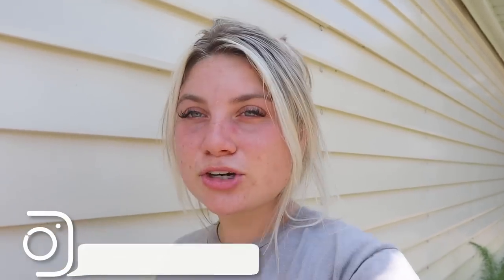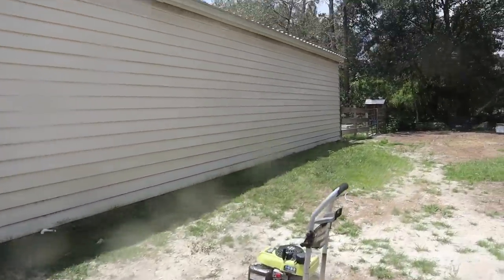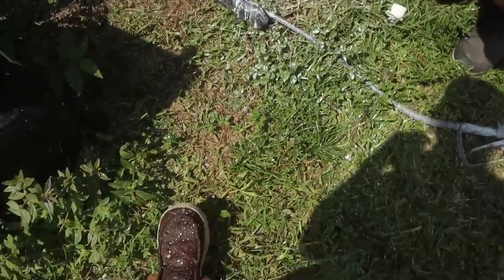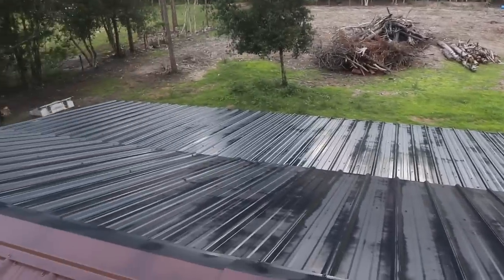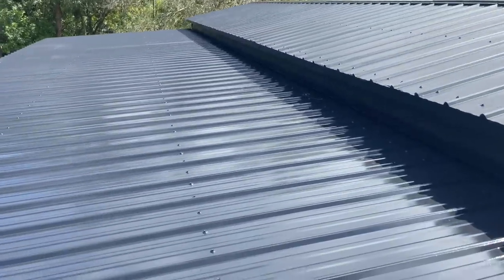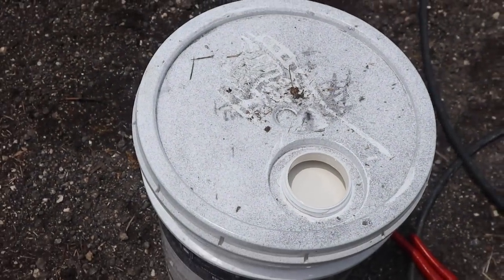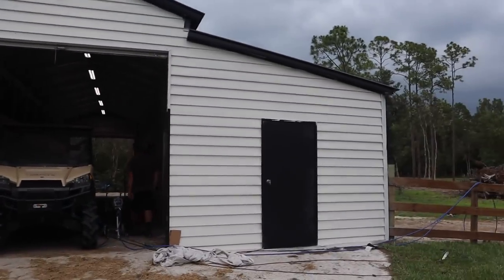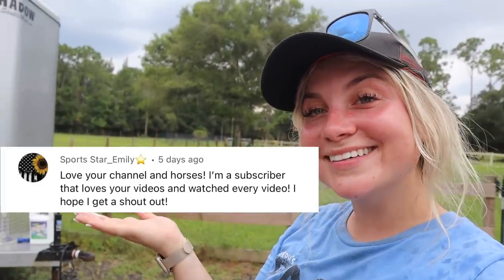WE PAINTED THE BARN | BUILDING MY DREAM HORSE BARN PART 24!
In today's barn update vlog, we tackled a huge project, we re-painted the entire horse barn! This is something I wanted to do for a while now and I'm sooo happy with the results!!